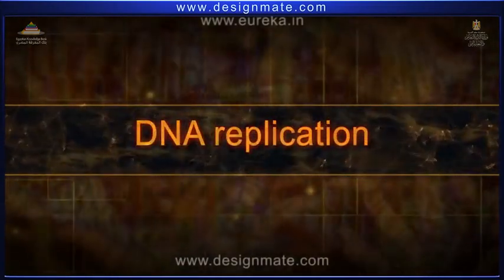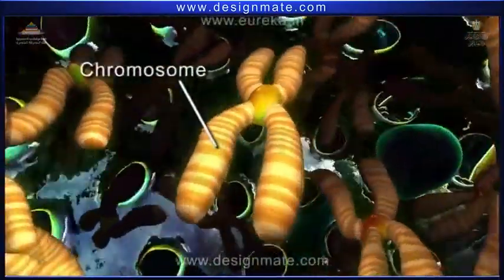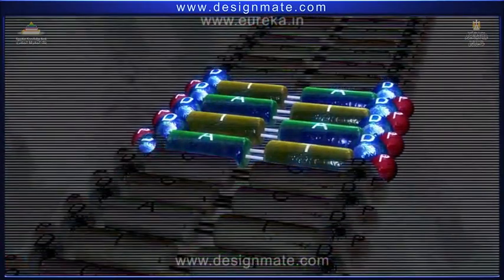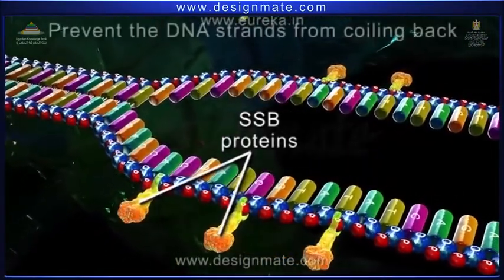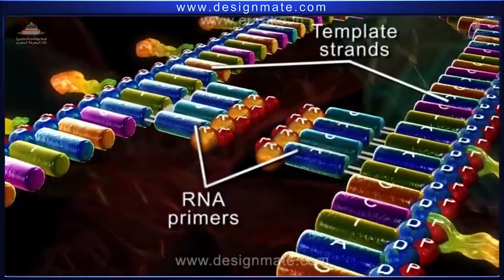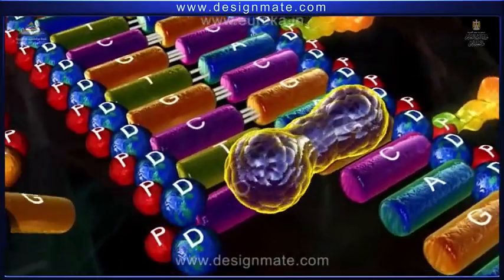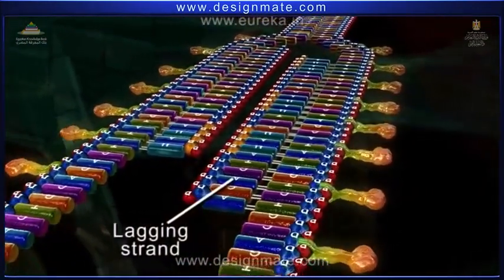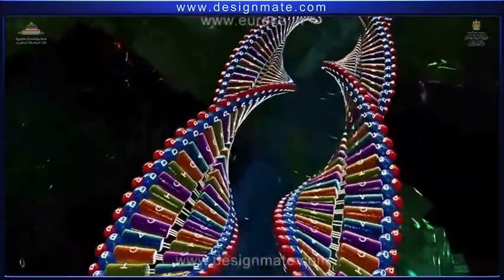DNA replication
FocusOnAllScientificFields DNA replication